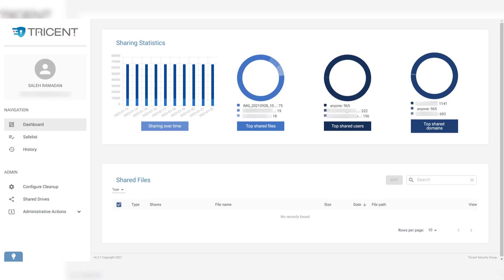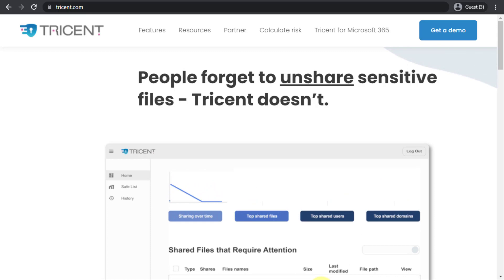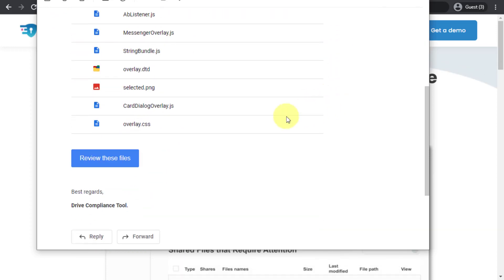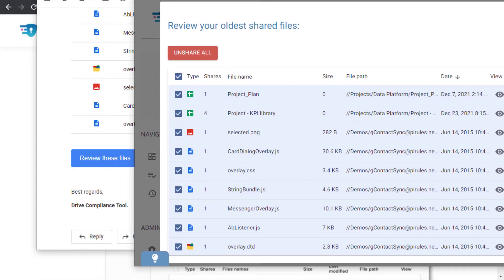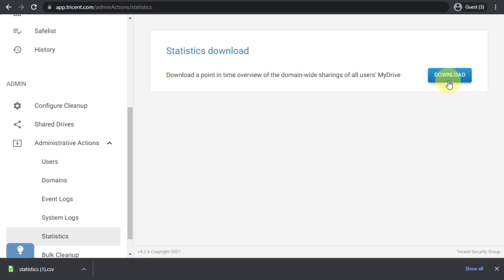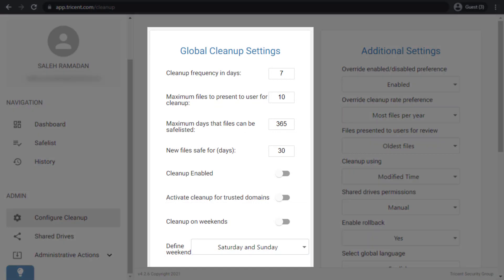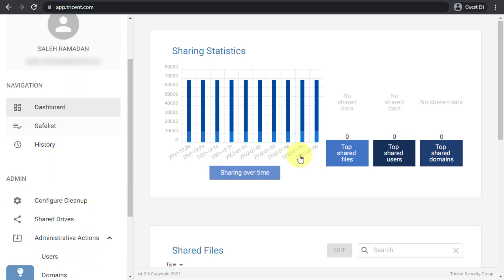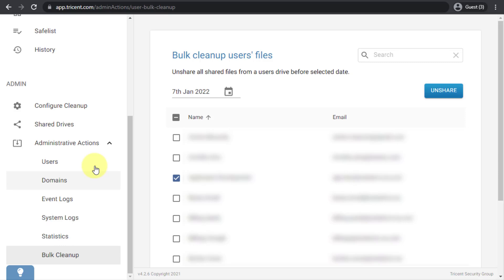Google Workspace DLP (Data Loss Prevention) | Tricent Overview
🟨 This is part of a series of videos that covers the topic of data protection and compliance in Google Workspace. You can access the whole series and a full and comprehensive Google Workspace Admin course and training through this

Google Workspace has many features and tools that help you control and secure the access to your organization's data, as well as ensuring compliance with various data regulations and laws such as the GDPR and others..

I have already covered the part of DLP, but the main limitation in DLP is that it is not available for all the Google Workspace editions. It is only available in the Enterprise editions of Google Workspace, and that's a big limitation for anyone who is not on Enterprise.

The other problem is that if you want to do workarounds for this using the available APIs in Google Workspace, then you will still be limited over the available APIs, as even the Drive Audit API is not available for the Google Workspace Business Starter edition, and if you have that, then you are only able to use GAM with some limited features and functionality to work with Google Drive.

Luckily, there is Tricent. This is a great tool that will help you get the lost control over your files sharing because of the Google Workspace edition limits. This does not require any specific Google Workspace edition and will work with any edition!

What Tricent does is that it allows you to set policies and rules for when the externally shared files in your organization can be unshared, either automatically, or with users' input. This is a great solution to put your users responsible for their shared files as well and make sure your organization is compliant with whatever data regulation and protection regulation (such as GDPR, HIPAA, COPPA, or CCPA), and all the externally sharing practices are well controlled in your domain.

In this video I go over a quick overview over the tool and how it works, and what are the options that you have if you want to implement it, and in another video, I'll go a bit deep by taking you in a walk through the dashboard and available settings.

Checkout Tricent's website and get in touch with their team for a free assessment and a demo